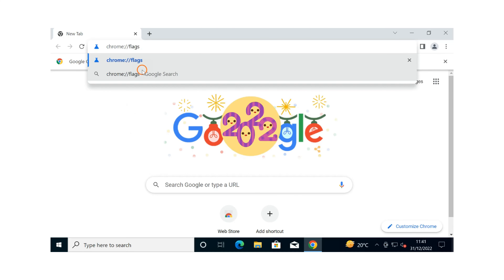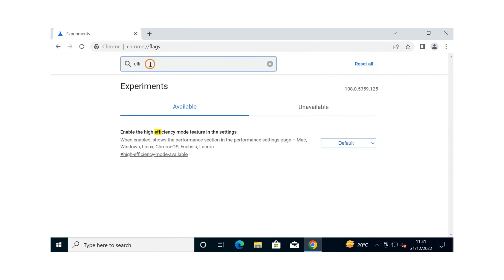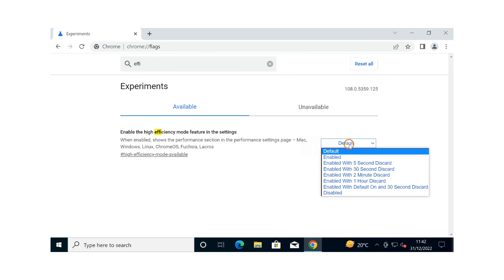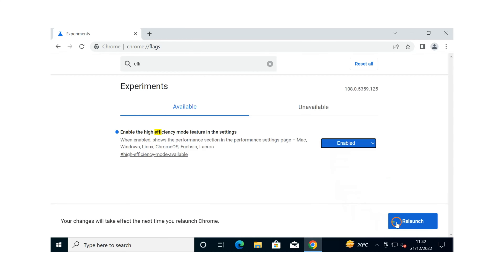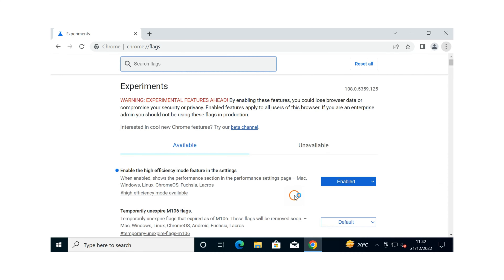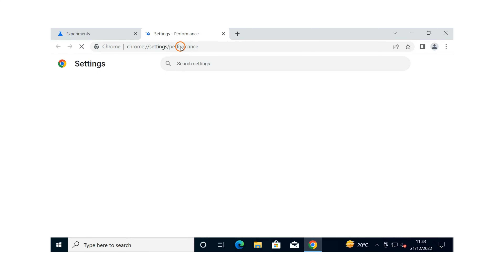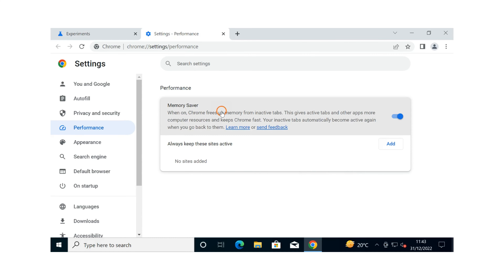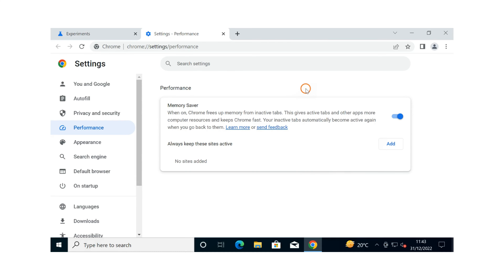Google Chrome: Tips to Save RAM with Memory Saver Mode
How to Enable or Disable Memory Saver Mode in Chrome?

Google Chrome eats a lot of RAM, and thus it is the fastest browser in the world. Google Chrome has recently introduced new performance features in its latest version, which is known as Memory Saver Mode.

This feature helps browsers in consuming less battery and RAM on battery-operated devices. While browsing the web using Google Chrome, you may open several tabs. All these tabs, including those you’re not using actively, eat up RAM.

Memory Saver is a unique feature that frees up memory and system resources by deactivating idle Chrome tabs so that other active tabs may access more RAM and provide you with a smooth-running experience.

This comes in handy while running complex applications that require more RAM, such as video streaming, video editing, online gaming, etc.

Chapters

00:00 Intro
01:54 How to Enable or Disable Memory Saver Mode in Chrome?